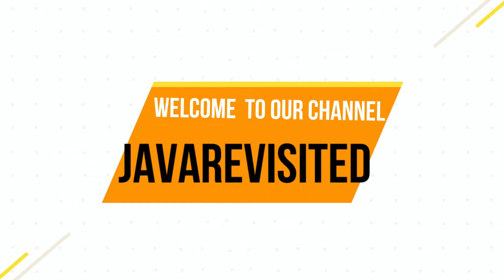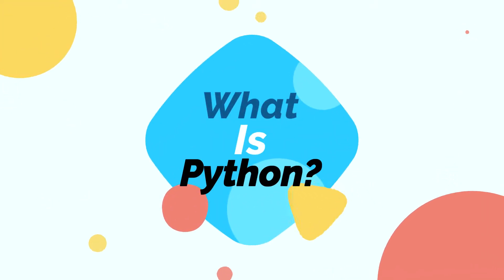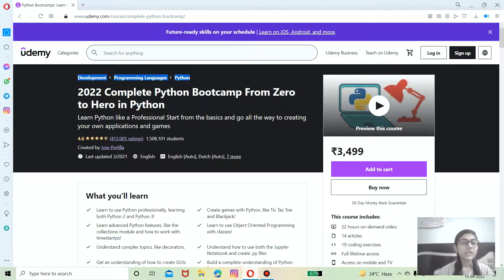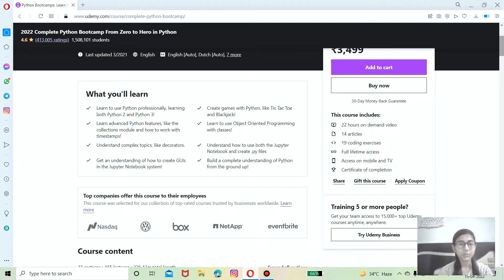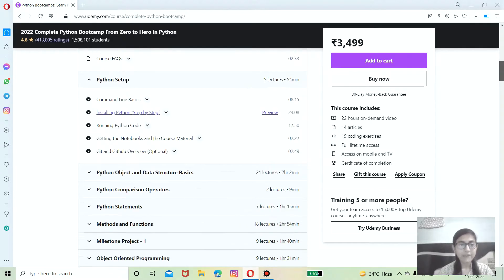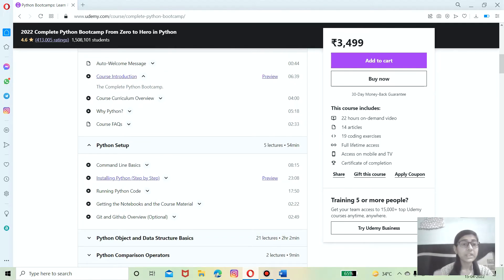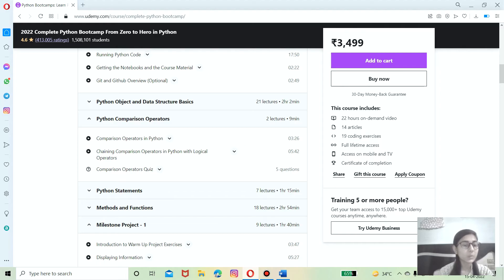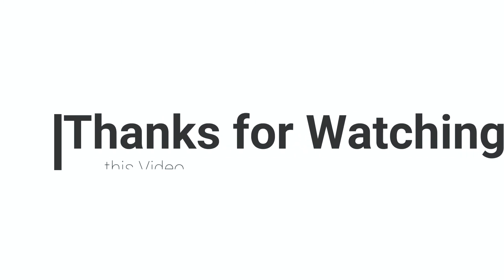Complete Python Bootcamp From Zero To Hero| Best Python Course and Tutorial.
Here are the links to the best Python courses:
1. Complete Python Bootcamp: Go from zero to hero in Python
2. Python for Everybody [Coursera]
3. The Complete Python Developer: Zero to Mastery [ZTM]
4. Python 1011 for Beginners [Educative]
5. Introduction to Python Programming [ Best edX course]
7. Learn Python 3 [Codecademy]
8. The Complete Python Masterclass
9. Python and Django Full Stack Web Developer Bootcamp
10. Automate the Boring Stuff with Python Programming
1. The Python Mega Course: Build 10 Real World Applications

My self Mitanshi. In this video, I will tell you about Udemy’s 2022 Complete Python bootcamp from zero to hero in Python.  These are the best courses to learn python. If u are completely new or a beginner to learn python then this course is best for you.
Our video on the best five courses to learn React has come out click on the I button to watch this video.
Firstly, we come to know What is python?
Python is a high-level language created in 1989 by a Netherland guy name Guido Van Rossum as a open-source language. Its design philosophy emphasizes code readability with the use of significant identification. It is considered beginner friendly because the syntax is written in English language and making easy for those who aim to live in the world of programming besides web development android development python is used in data analytics machine learning.
So, without getting delay lets move on the topic complete python Bootcamp from zero to hero.
We will review this course into two section first is introduction to this course , what is covers and the  second is advantages of this course.
The first Question that should arise in your mind is who is the course for?
• This course is designed for :
1. The beginners who never programmed .
2. It is also suitable for the programmers who are coming in from another language  and opt a new skill that is Python.
3.  Finally it is also suitable for the programmers who knows basic python but want to level up their skill to enhance their knowledge.
00:00:00 - Introduction
00:00:26 - What Is Python?
00:00:57 - About this course
00:01:11 - Who is the course for?

1. The instructor Reputation :
Josse Portilla is one of the most successful and famous instructor at the Udemy platform .
2. The Corse Content:
So first of all about this course is that this course will cover all principals about python and all about the python programming language.

This course is very comprehensive and focuses on teaching you python language as a beginner to an advance level in coding starting by setup the environment until you create some advance programs such as web scrappers and email sender.. In this course you will firstly come to learn about the basic of python in which they will teach u , basic datatype and structures , how to write a program and much more.

They will cover the topic that will cover in another python course like generators , more complex object oriented programs and more along the way they will provide you fully interactive exercises notebook  and enhances  your understanding provide you some tests and quizzes to fully understand all the given material.

Learn how to use Python for real-world tasks, such as working with PDF Files, sending emails, reading Excel files, Scraping websites for information's, working with image files, and much more!

This course will teach you Python in a practical manner, with every lecture comes a full coding screencast and a corresponding code notebook! Learn in whatever manner is best for you!
That's all about the best course to learn Python in 2022..